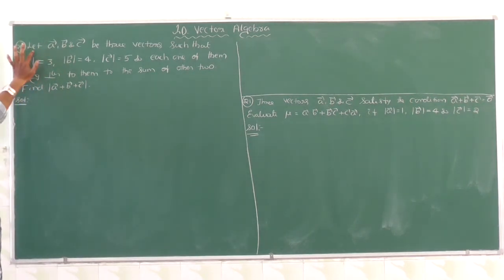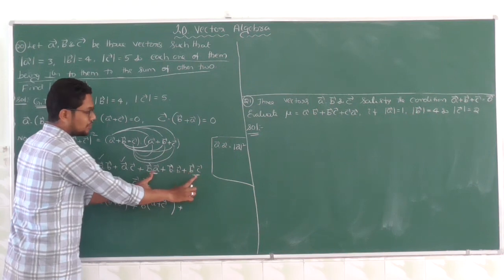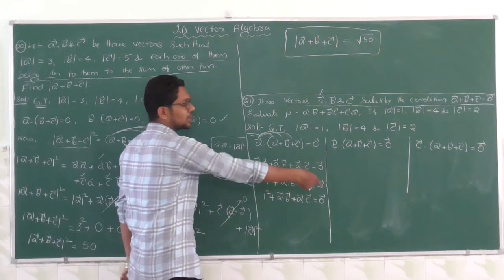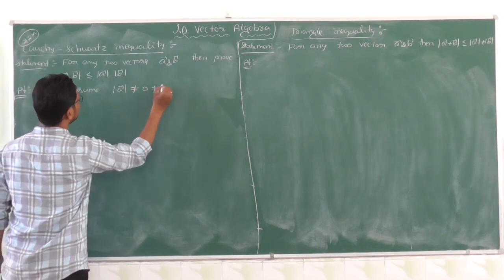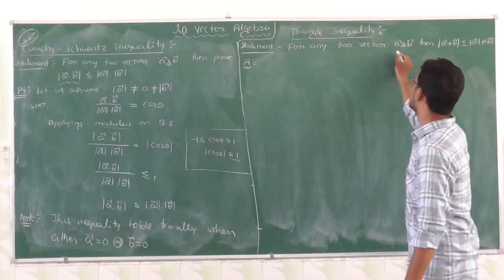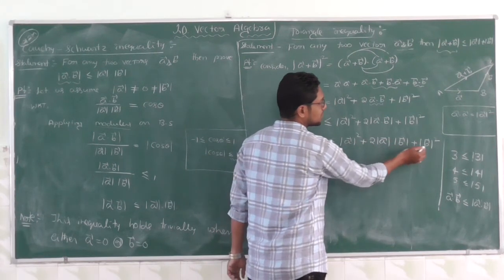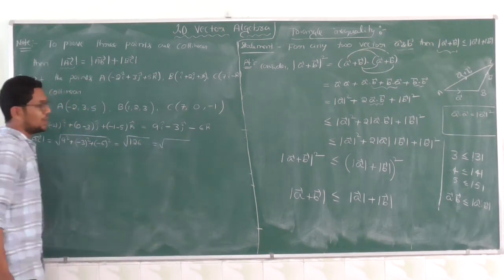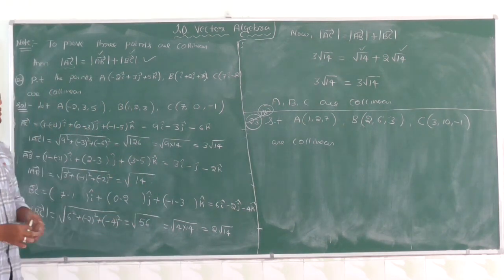Vector Algebra - 9 of Class12 NCERT by SHAFI